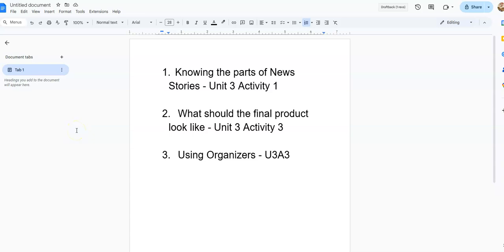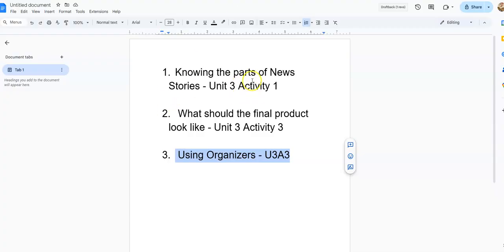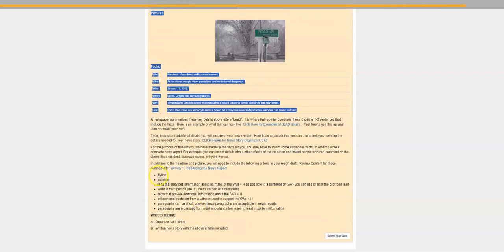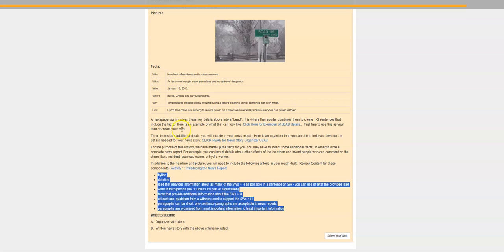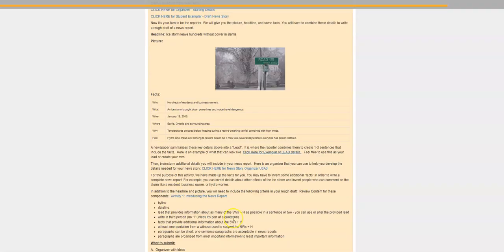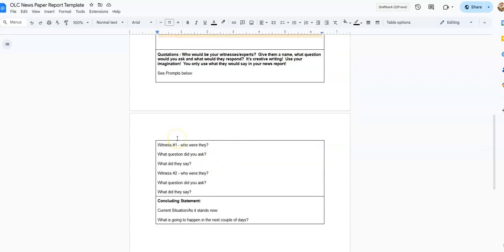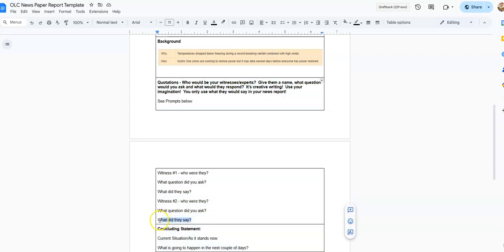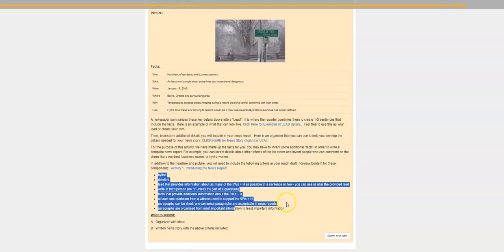Writing a News Report